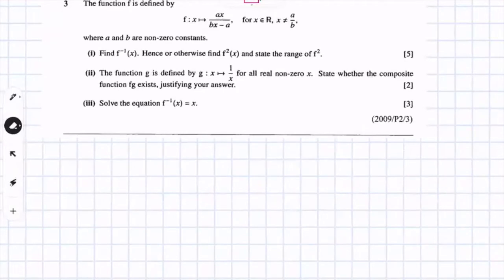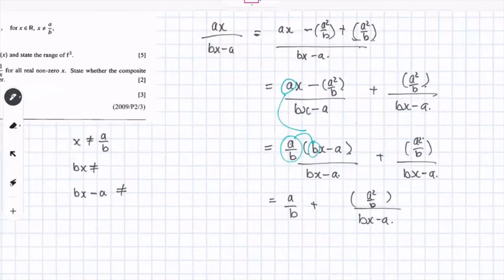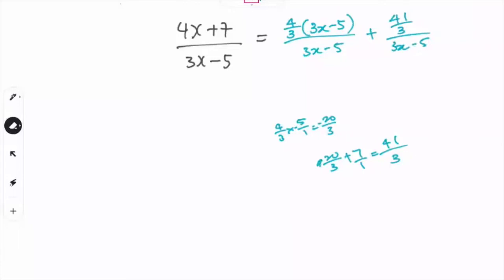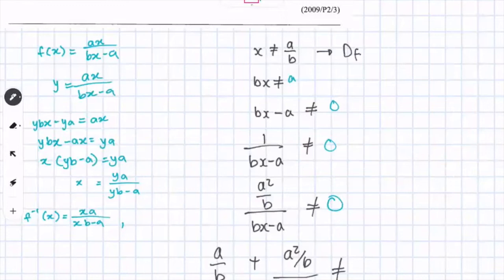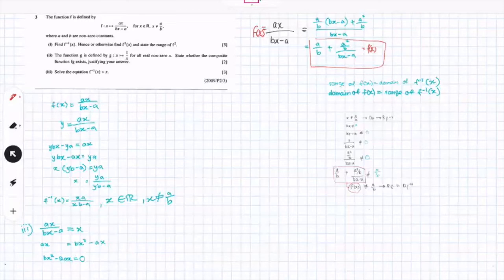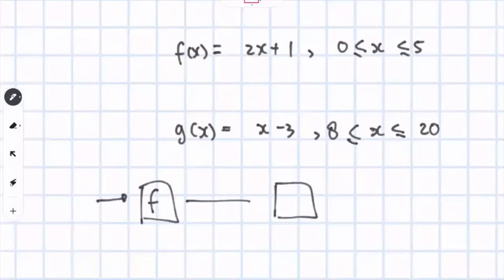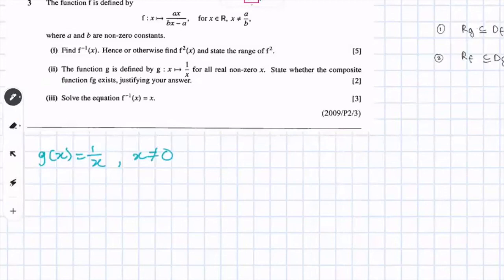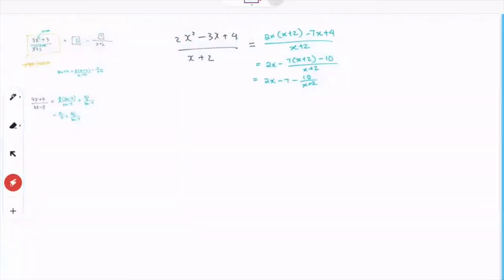Function : Composite functions.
A composite functions consists of 2 functions applied one after another.
Range of the 1st function must be a subset of
Domain of the 2nd function.
This video explains this rule by using analogy of 2 machines used in a series.

H2 Mathematics
Functions